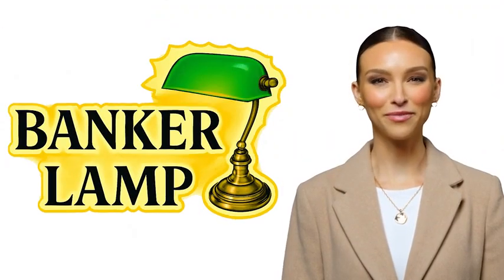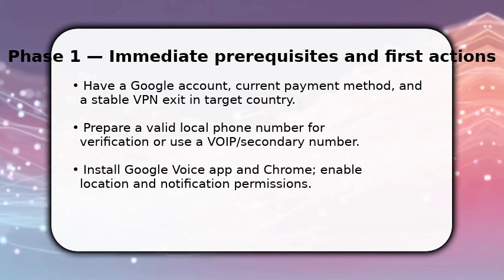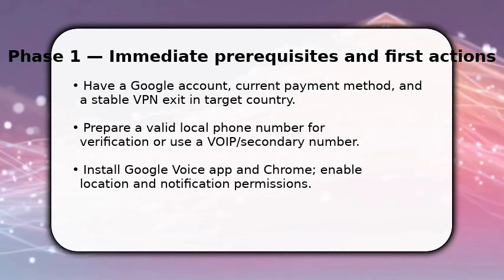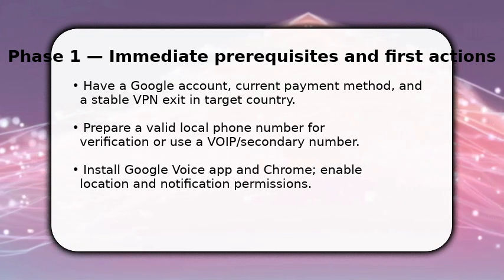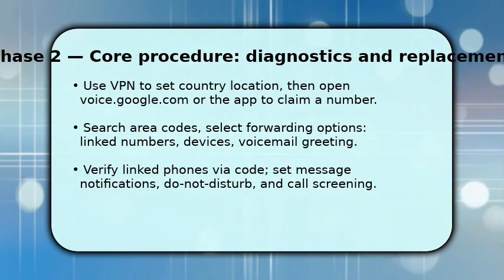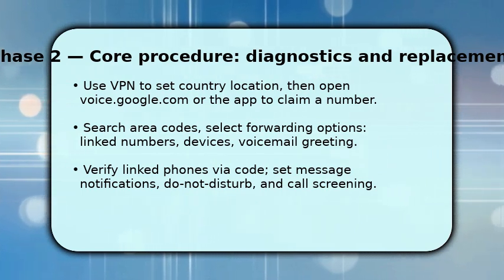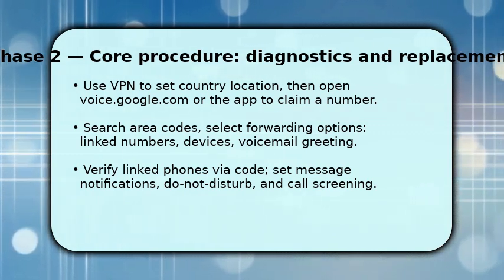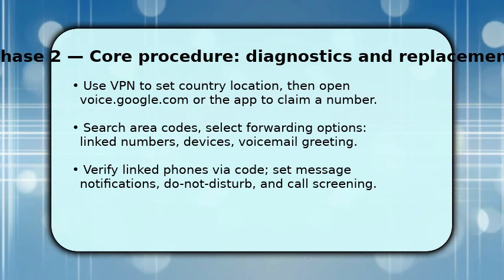How to Use Google Voice in Any Country (full Guide)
How to Use Google Voice in Any Country (full Guide) | 🔒 Surfshark VPN Deal — Stay private and secure. $1.99/mo + 3 Months Free ▸

Discover the comprehensive guide on using Google Voice internationally. Learn about account setup, calling and texting abroad with ease across various countries.